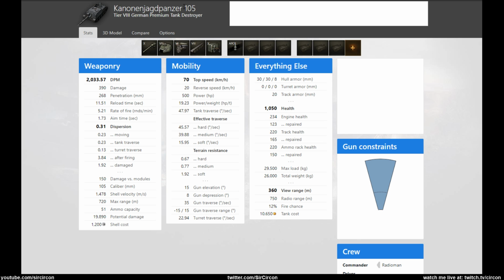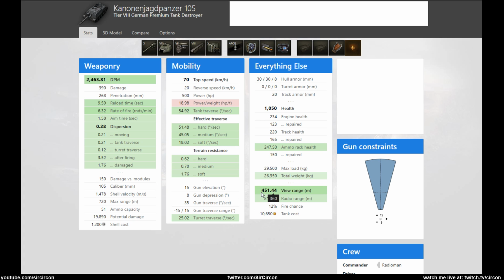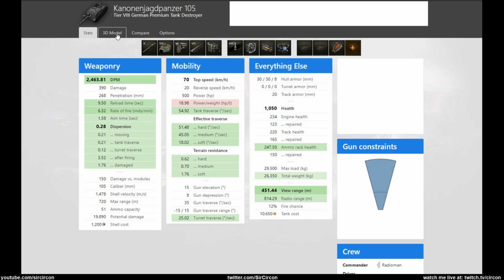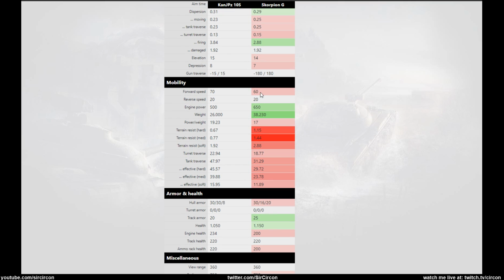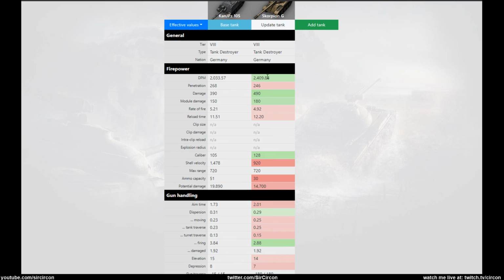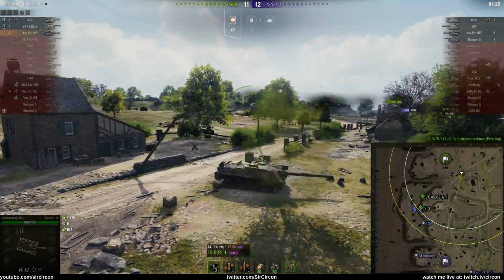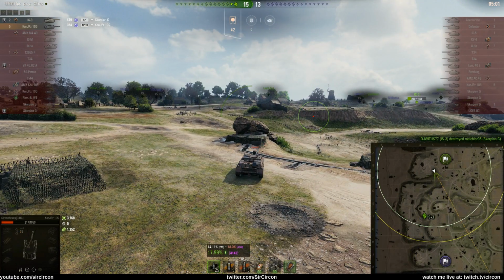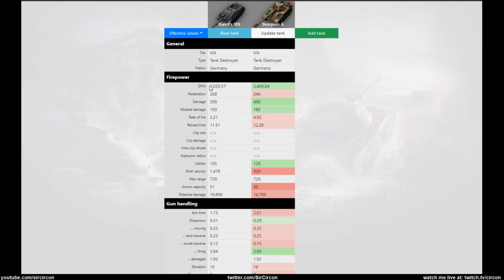Kanonen Jagdpanzer 105 - Review - World of Tanks - Is it worth it?